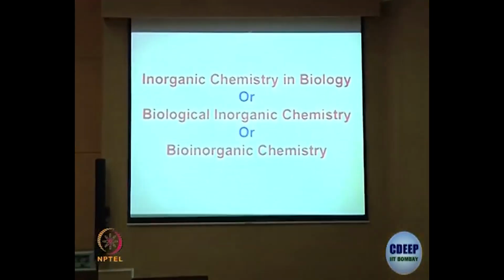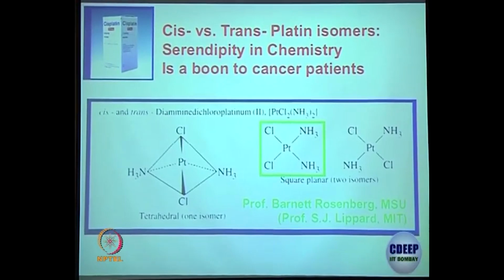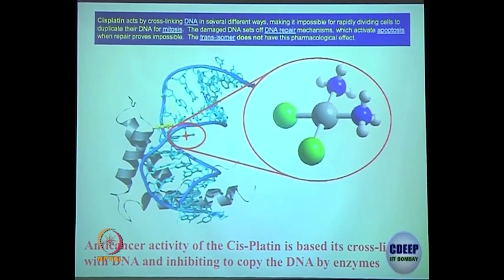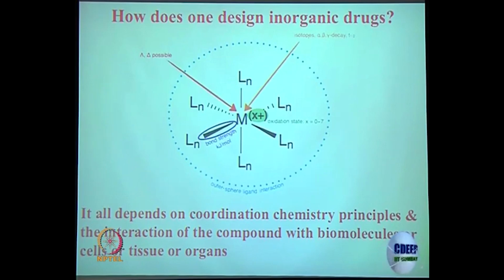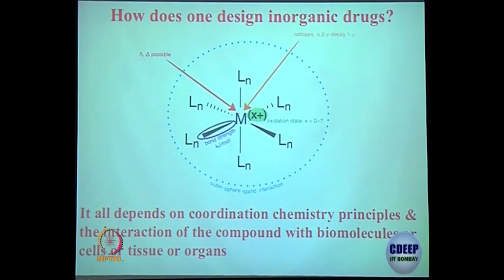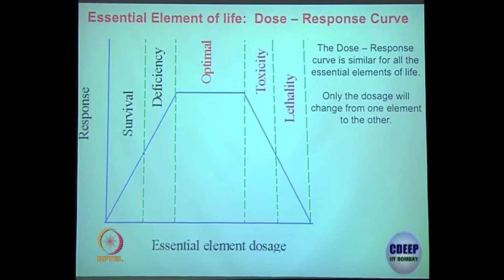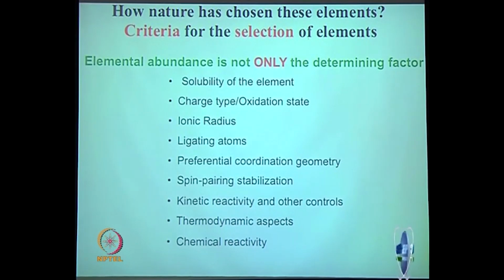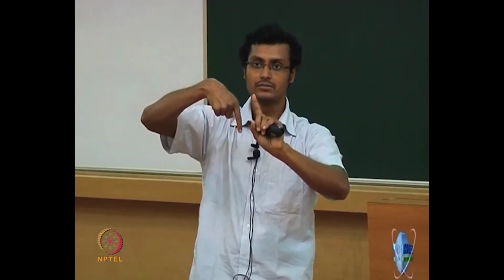Introduction to Bio-Inorganic Chemistry